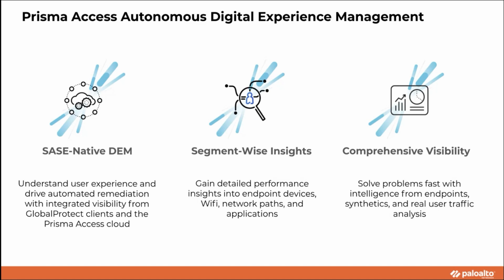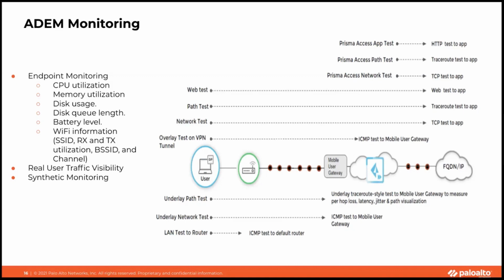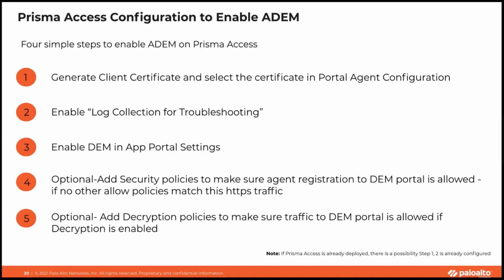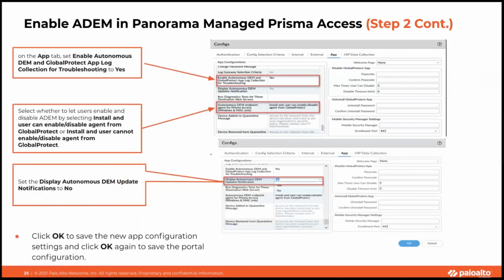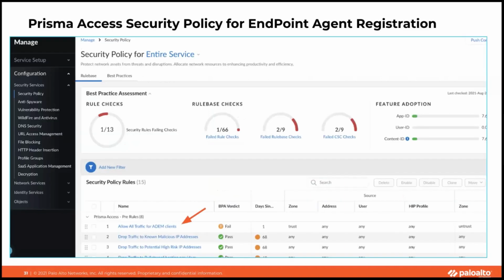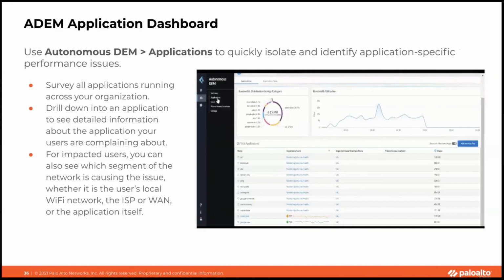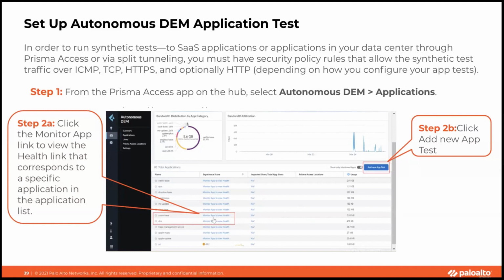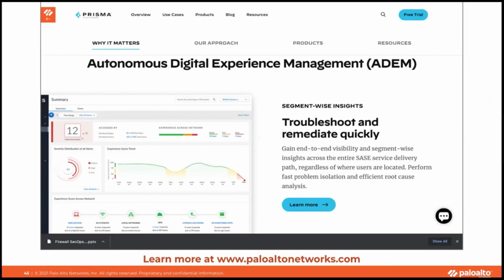Autonomous DEM Webinar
Learn about the new Prisma Access add-on: Autonomous Digital Experience Management.

Visit the Autonomous Digital Experience Management page on LIVEcommunity to find discussions, blogs, and other great resources related to this technology